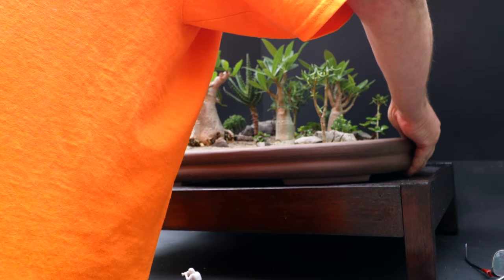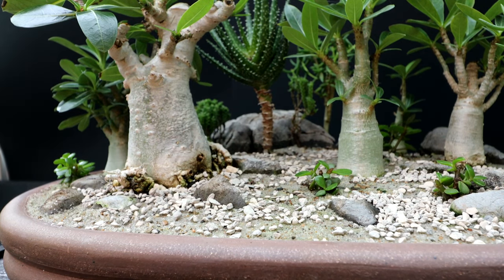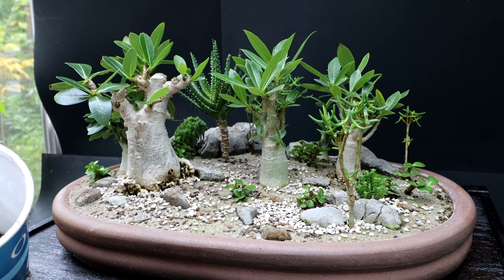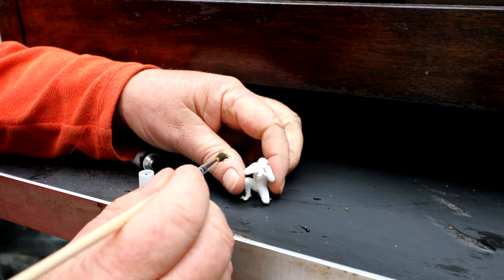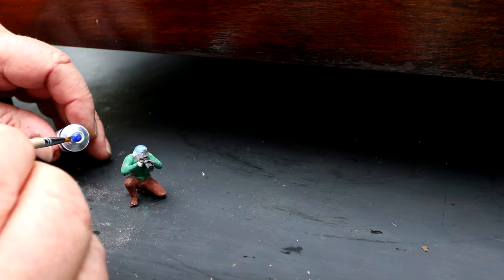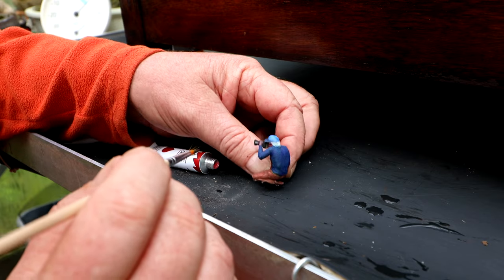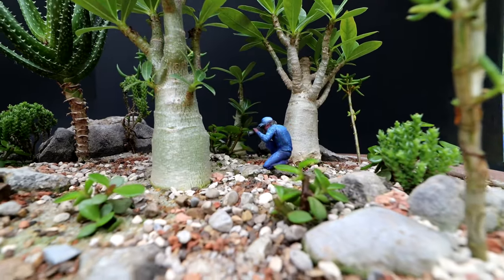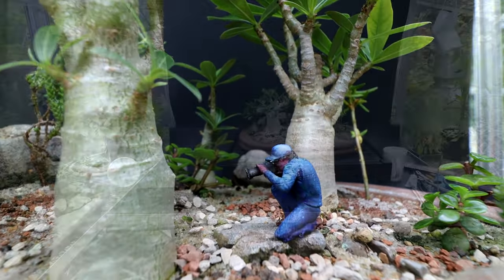My Desert Rose Forest, Show Prep, Part 2, The Bonsai Zone, Sept 2023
Part 2 of preparing my Socotra Island inspired Desert Rose bonsai forest for the fall bonsai show.